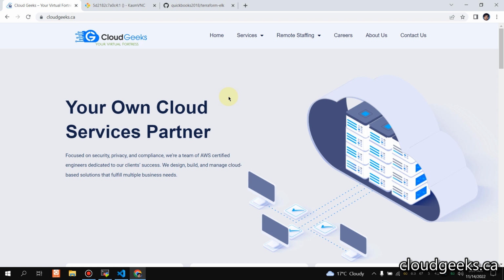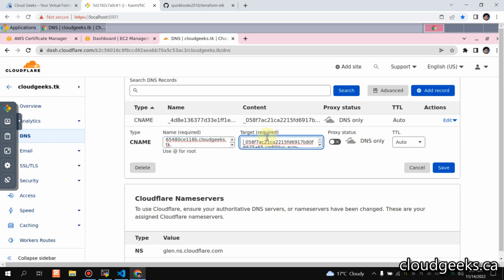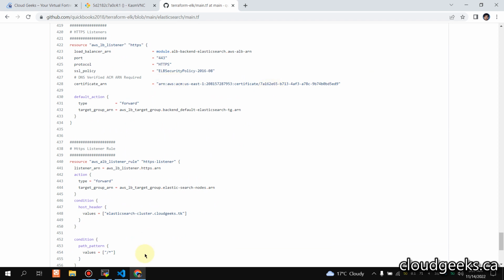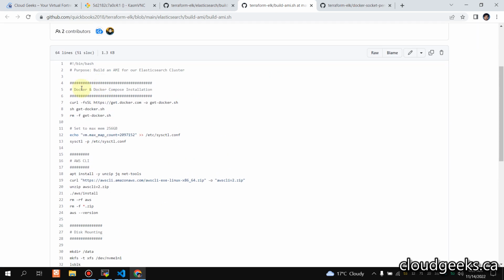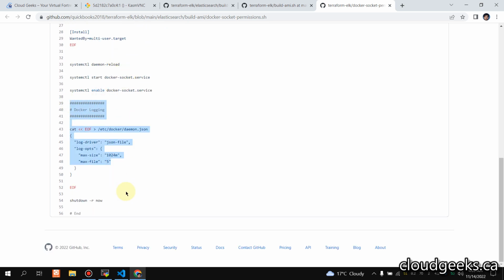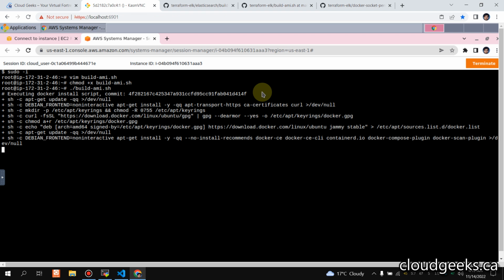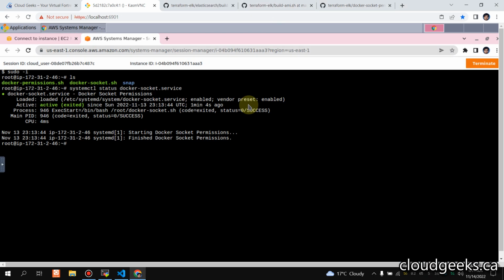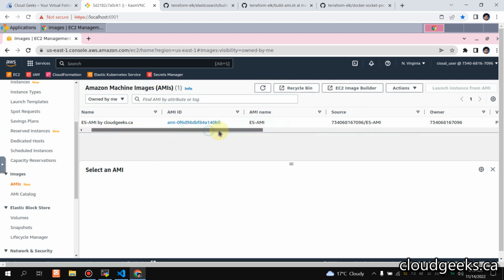Low-Cost Terraform Elasticsearch Cluster Setup: Multi-AZ HA: Build Golden AMI: Part 1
"Welcome to Part 1 of our comprehensive guide on setting up a Low-Cost Terraform AWS Docker Elastic Search Cluster. In this video, we'll walk you through the process of building a Golden AMI, ensuring High Availability (HA) across multiple availability zones (Multi-AZ).

This tutorial is perfect for those looking to optimize their AWS infrastructure for cost-effectiveness and resilience.